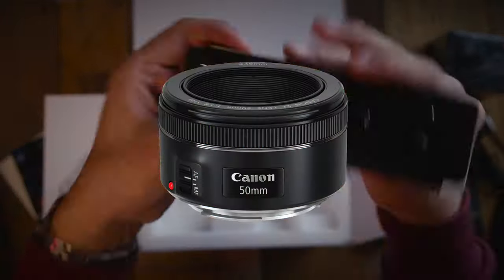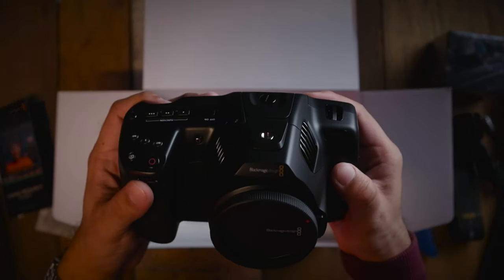BMPCC6K PRO - Sample Footage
BMPCC6K Pro is truly and impressive cinema camera that has opened the doors to independent filmmakers who are looking for really good quality images at a relatively affordable price point.

Samyang AF 14 2.8 RF
Samyang AF 85 1.4 RF
My  KIT for Filmmaking :
7Artisans 35 1.2
7Artisans 25 1.8

Streaming Software used : OBS

Streaming Capture Card :Elgato Camlink 4K

Video Editing Software used : Final Cut Pro 10.4.8

Computer used to edit :

1TB SSD, Radeon Pro 560X 4 GB

My Drone : Mavic 2 PRO

ND's For my Drone: POLAR PRO CINEMA Series

Recorder used :
Atomos Ninja V
Balck Magic Assist 7"